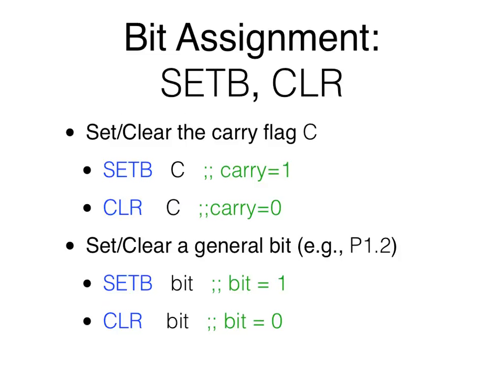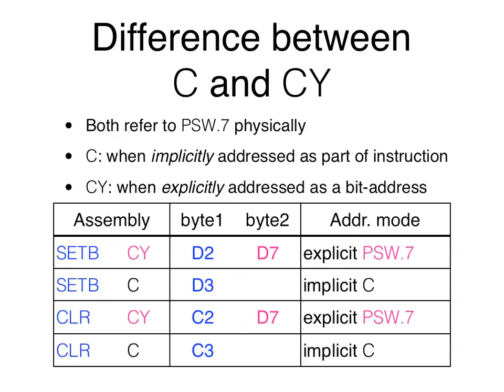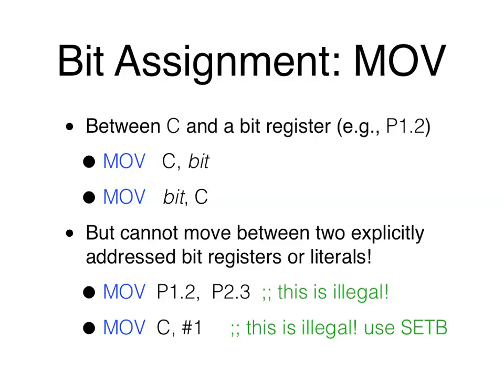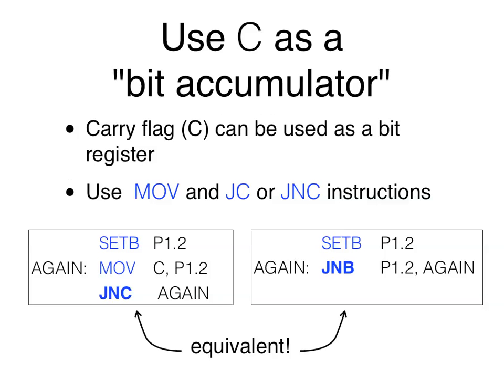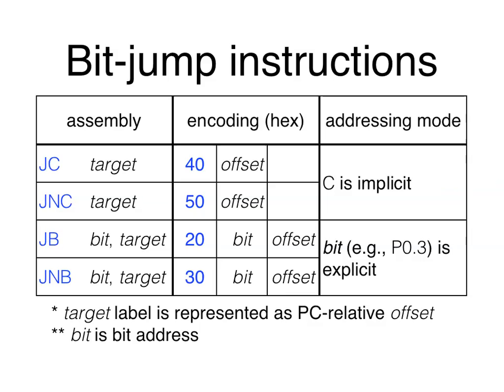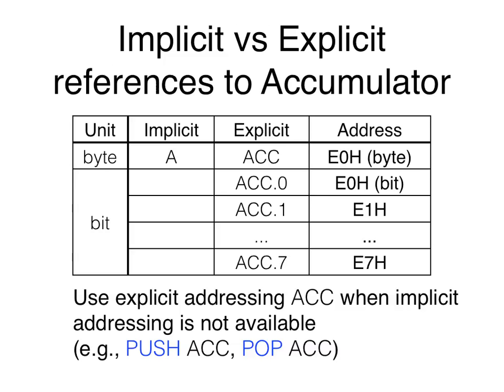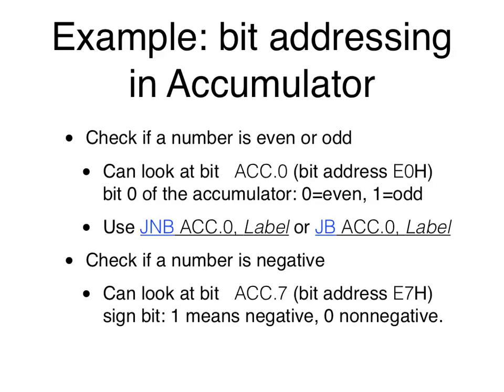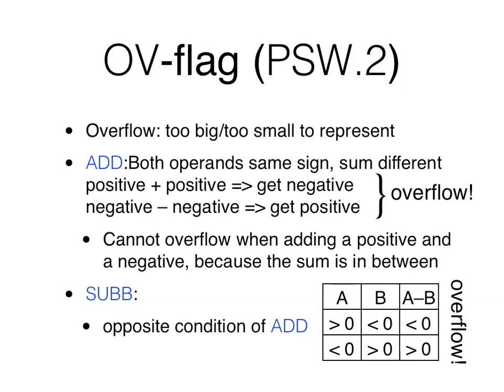week 03 11 8051 bit instructions